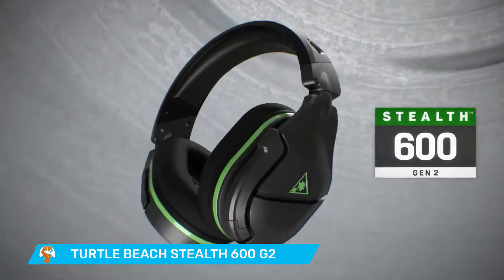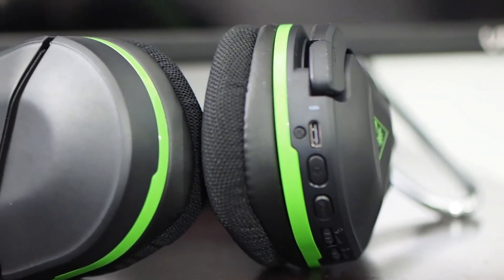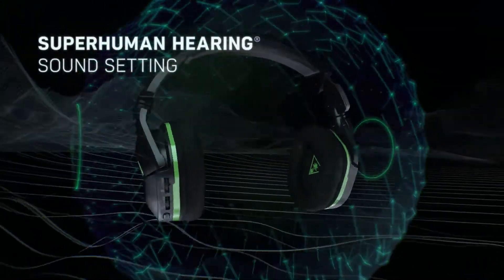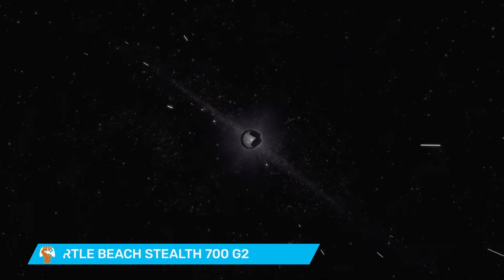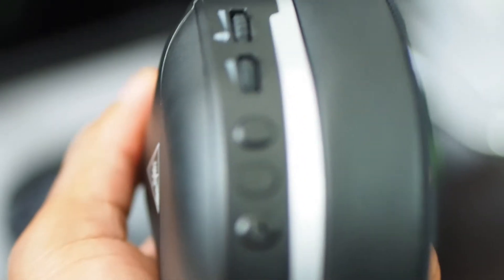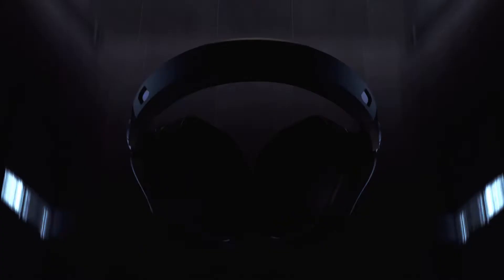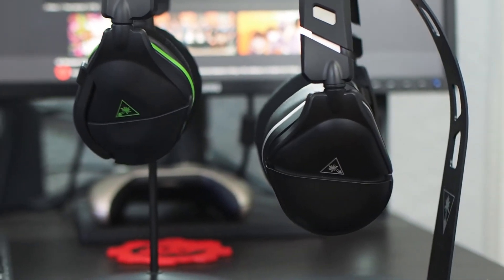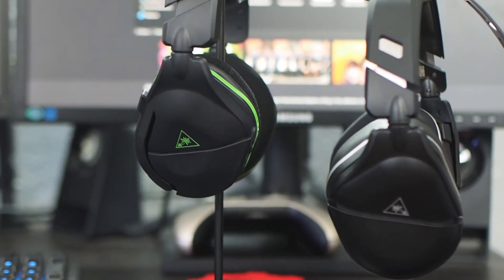Headsets for the Next Generation - Turtle Beach Stealth Headset Overview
Turtle Beach gave us a chance to get our hands on our first next-gen accessories. The Turtle Beach Stealth headsets have been some of the most popular gaming headsets on the market and the second generation improve on an already great formula.

Stealth 700
Stealth 600

On our YouTube channel, we celebrate video games and the awesome people who make them. You’ll find video game reviews, interviews with developers, thoughts and opinions we like to call Fanatical Takes, quick gaming lists we call Fanatical Five’s, and just about everything geek culture.

Our mission: To make gamers laugh, to make them think, and to share in the joys and awesomeness of video games.